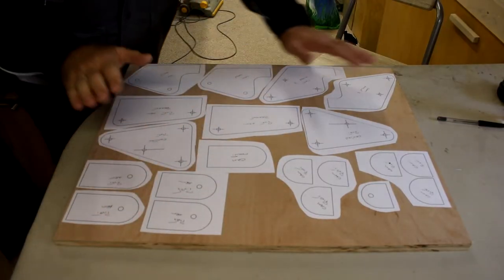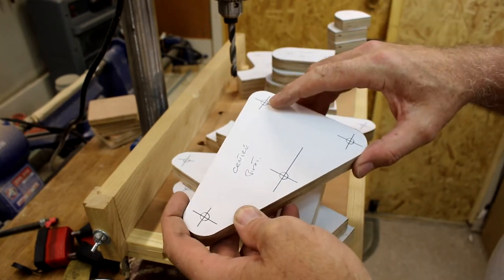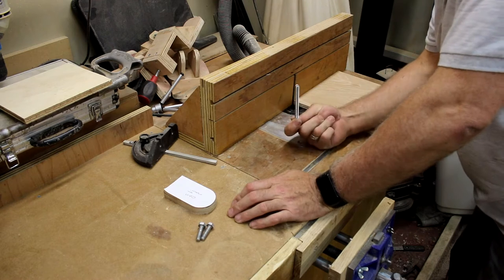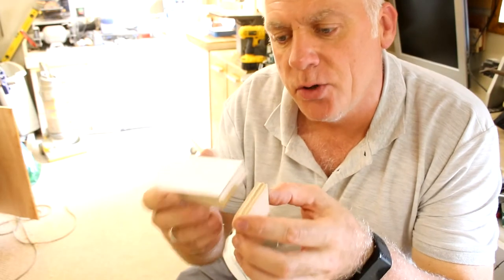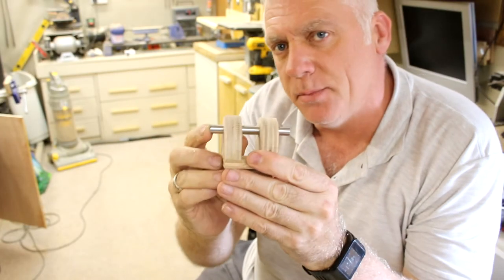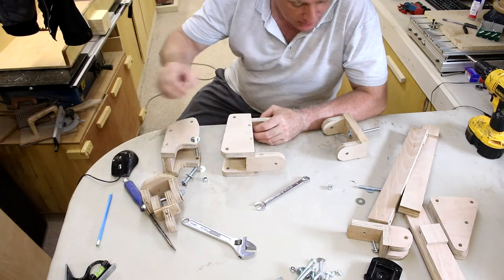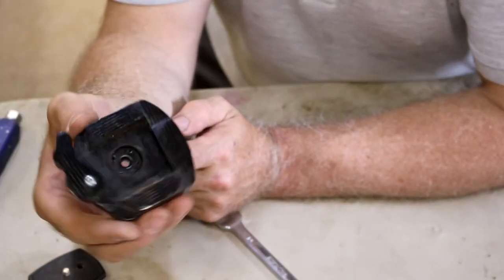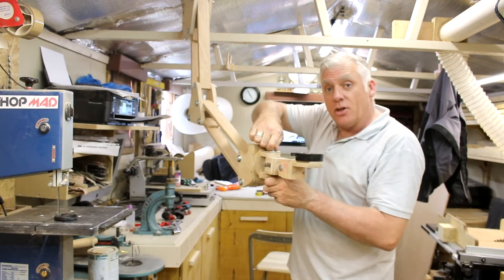Beam Mounted Parallelogram Camera Arm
The Beam Mounted parallelogram Arm  that I've made. Ive used 18mm or 3/4 Ply for the pivots points and mounting bracket. I also used 8mm bolts and a small piece of 10mm tubing.

I needed an alternative to the standard tripod as I was tripping over it and eventually got tiered of moving it around.

I've made a Sketchup model if anyone would like a copy just leave a message in the comments and i'll send you the sketchup file.

Since i've made the beam mounted parallelogram I have made more mounting bracket points in my workshop. And since using the camera arm I found it great and how have i managed using a tripod for so long make's my brain hurt.

I hope you like the video as much as I had making the video and the beam mounted parallelogram arm bracket.